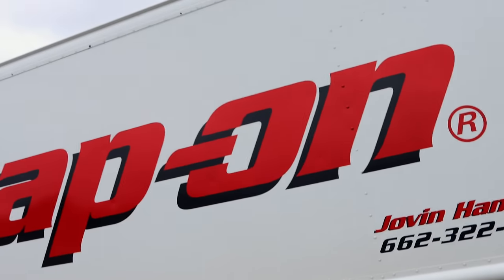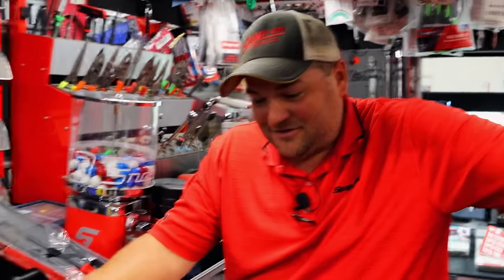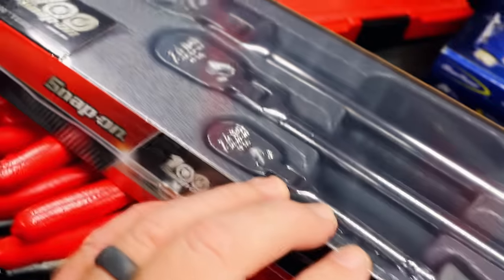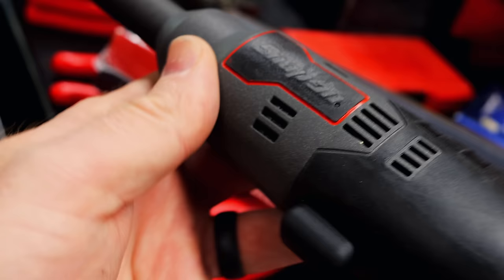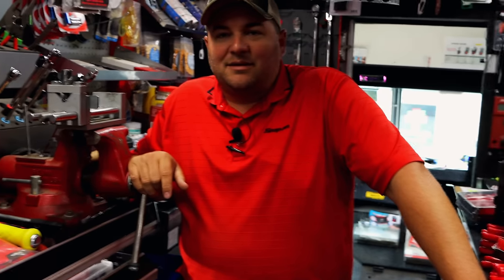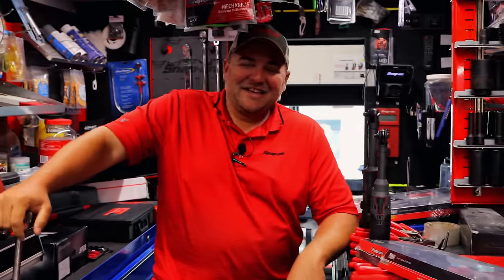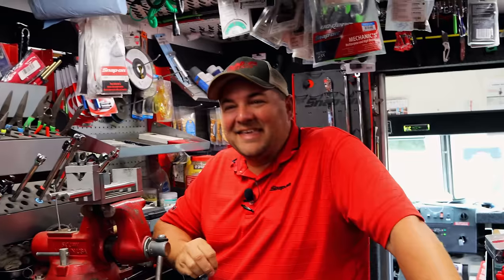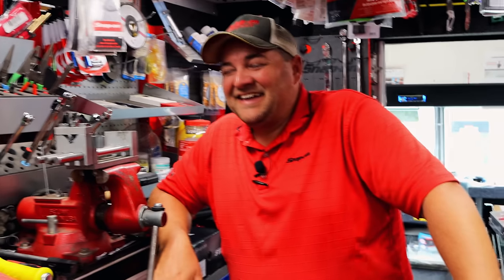Snap On 100th Anniversary Ratchet Set and Cordless 100th Anniversary Tools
Snap On 100th Anniversary Ratchets, Cordless Ratchets and Screwdriver Sets.

Lang Tools Master Feeler Gauges:

Knipex Cobra Pliers (some of my go to Pliers):

Koon Trucking
200 Davidson Dr.